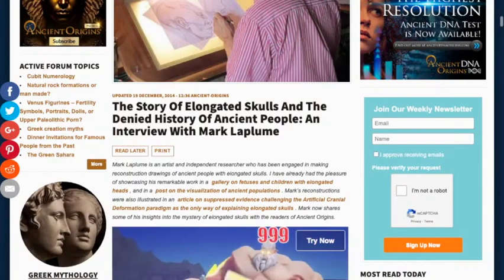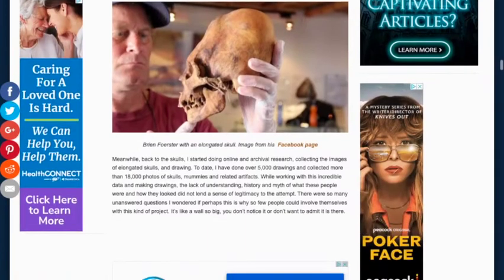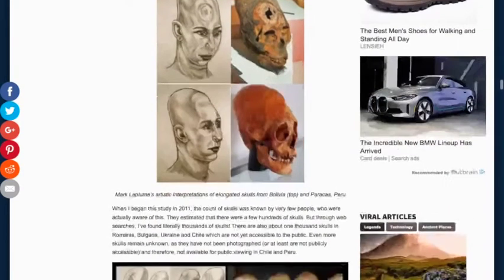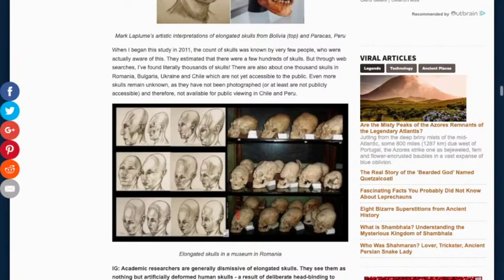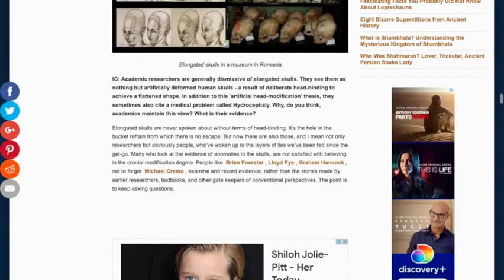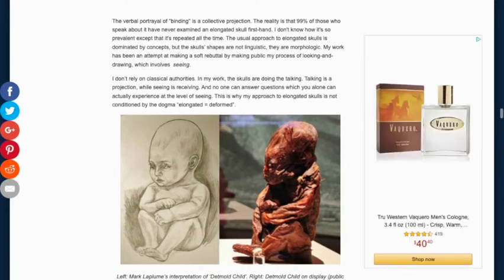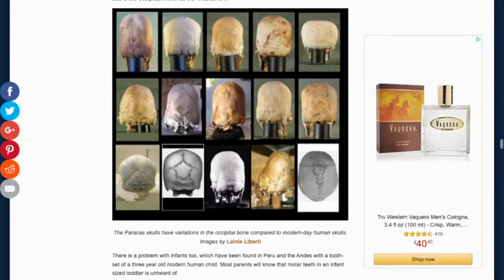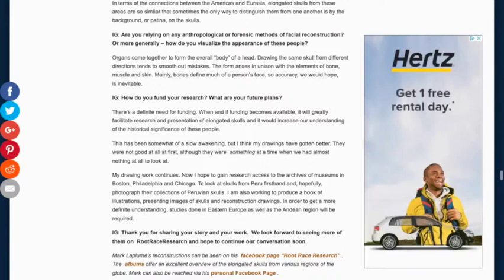Elongated Skulls. The Origins.